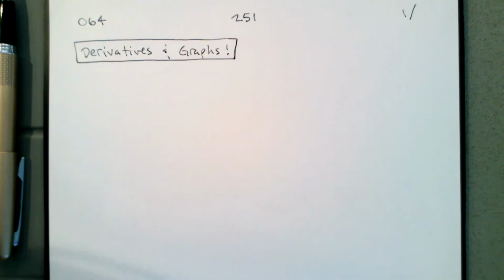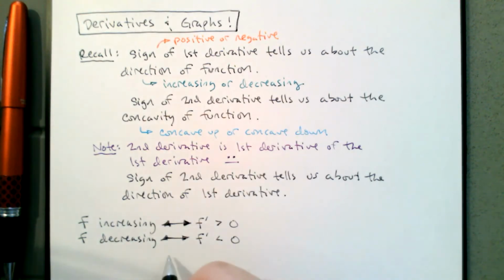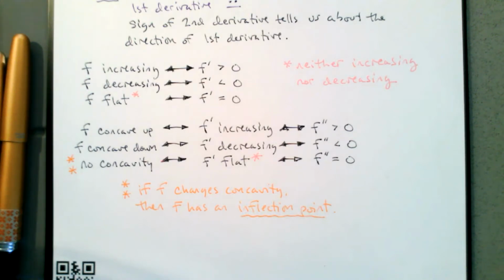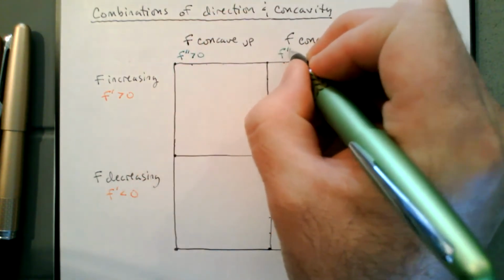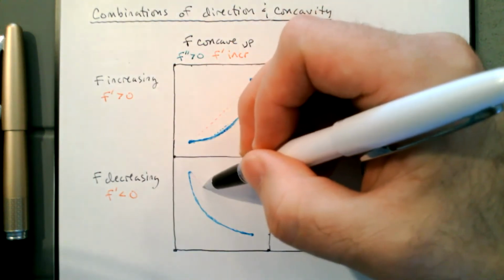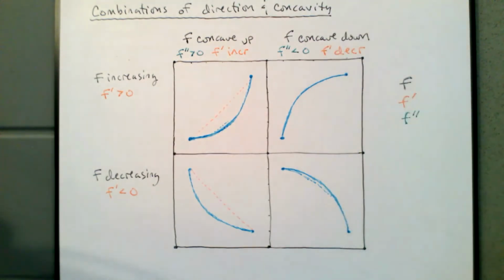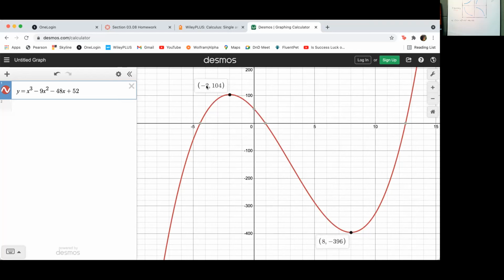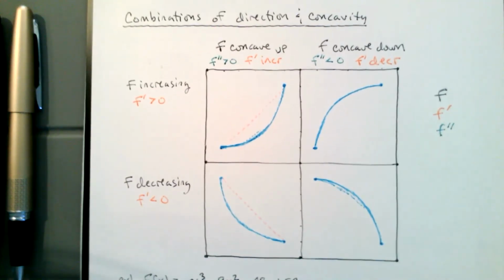251.064.1 Derivatives and Graphs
In this video, we investigate the relationship between the graph of a function and its derivatives.